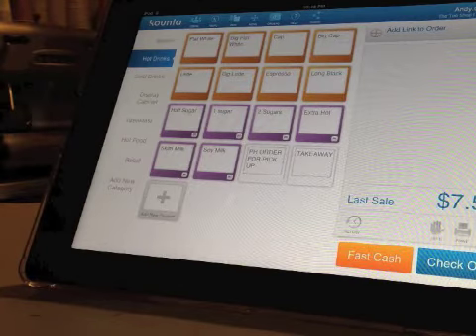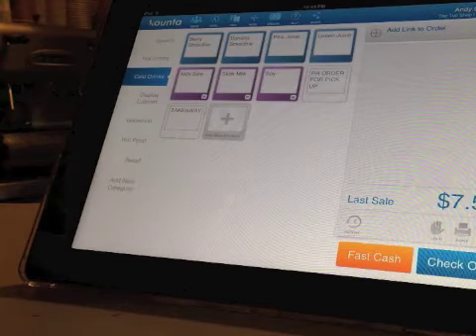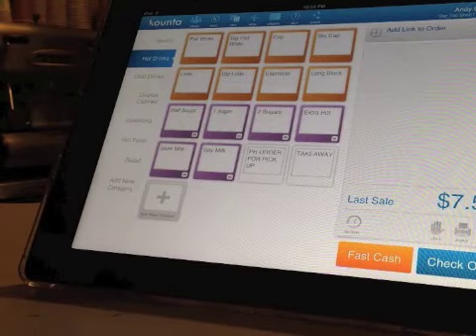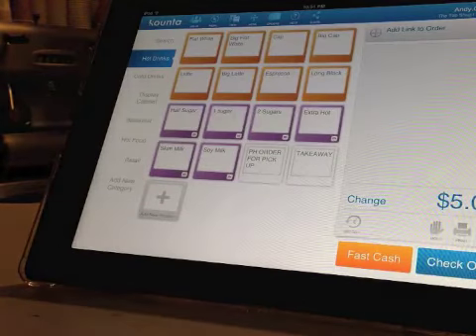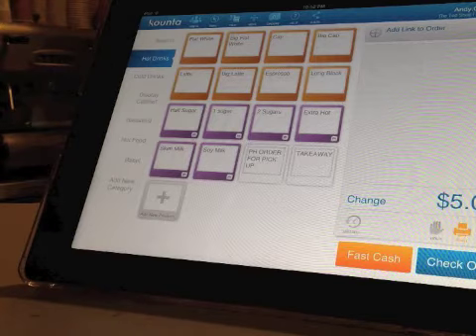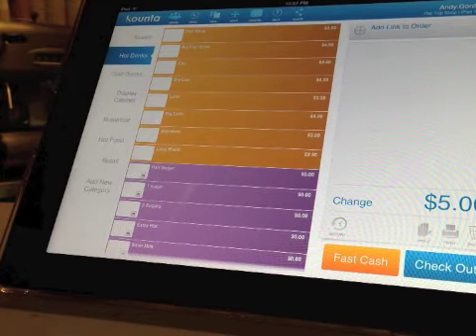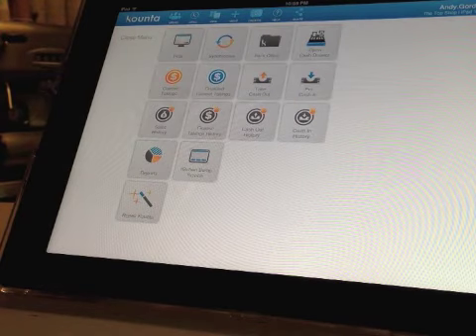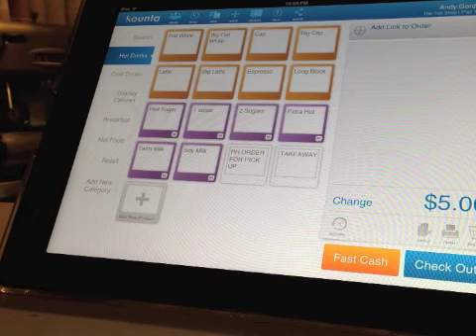Kounta Demo Part 2